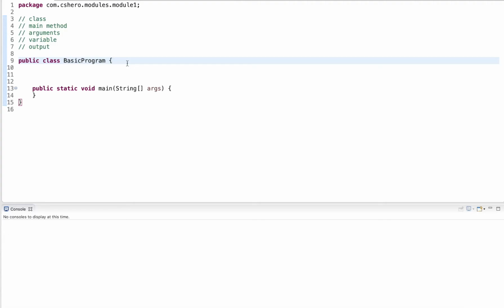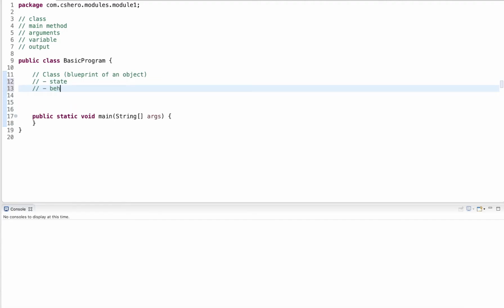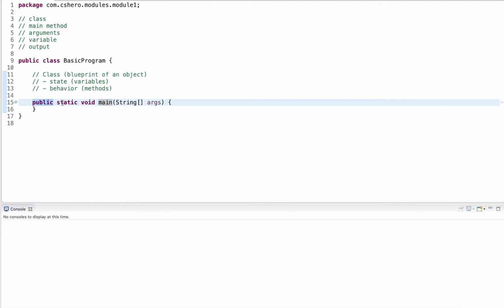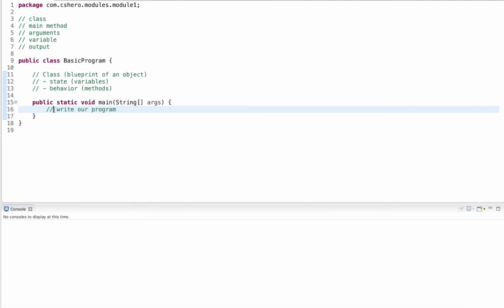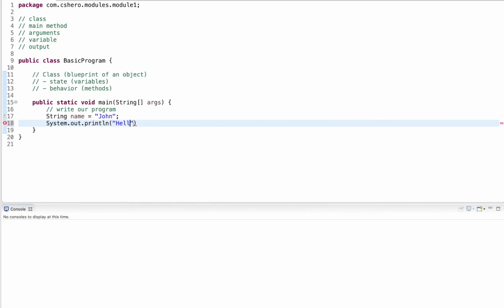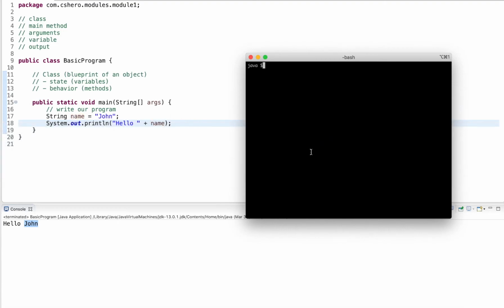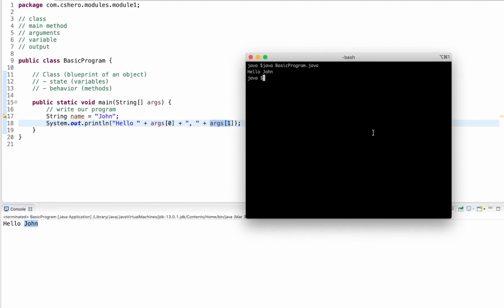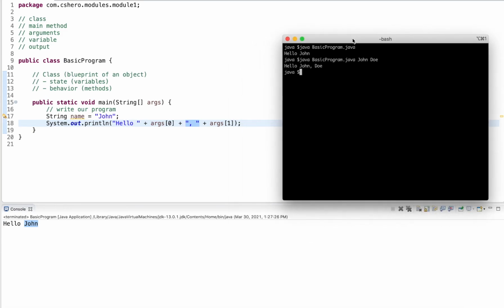Java Tutorial: Basic Program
This video gives an introduction into a basic Java program with a main method, a variable and outputting values to the console.